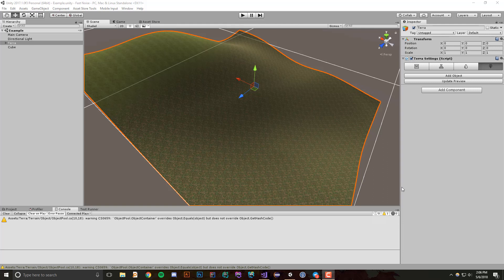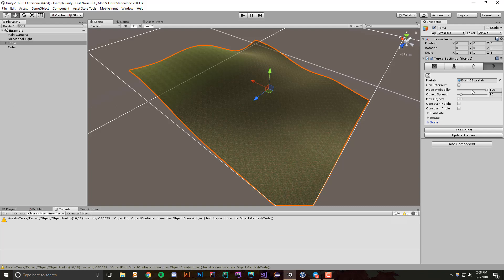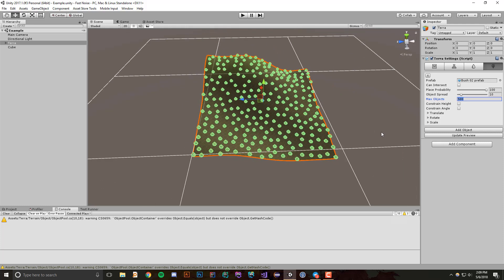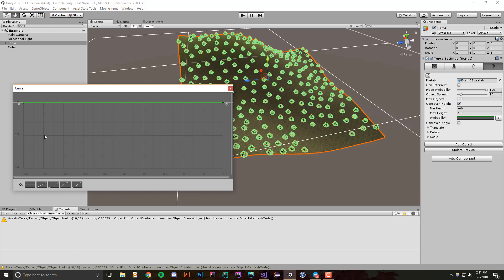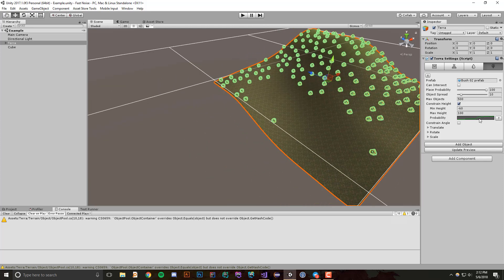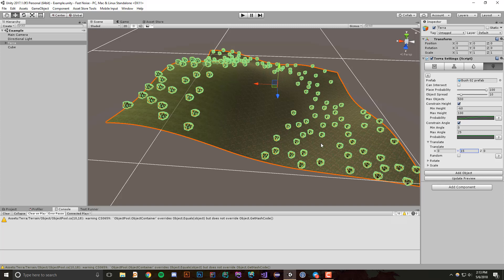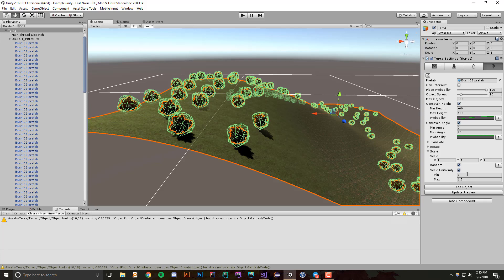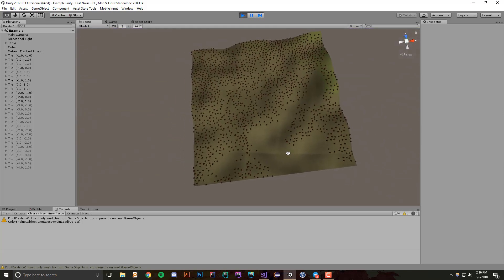Procedural Object Placement | Terra DevLog 2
In this video I show off Terra's new procedural object placement feature. This allows you to place objects based on height, angle, random probability, random transformations, and more.